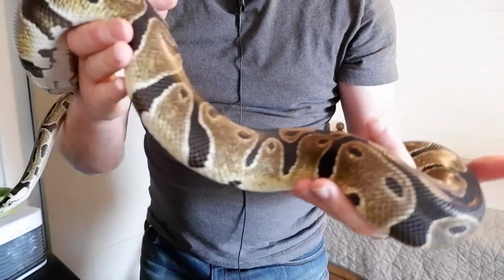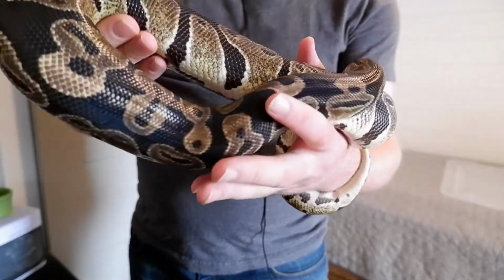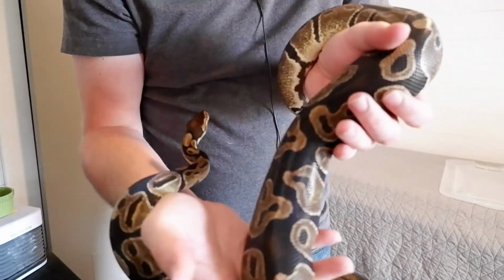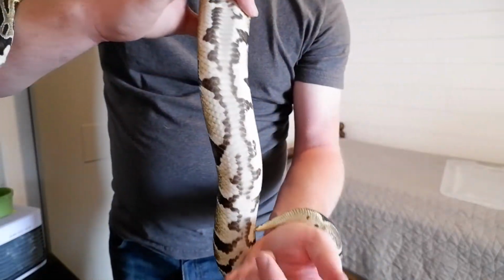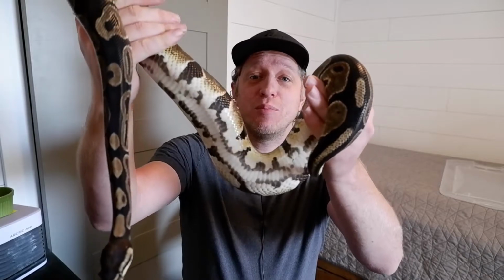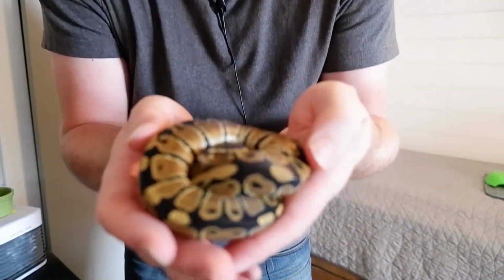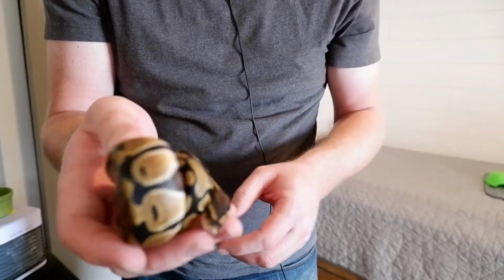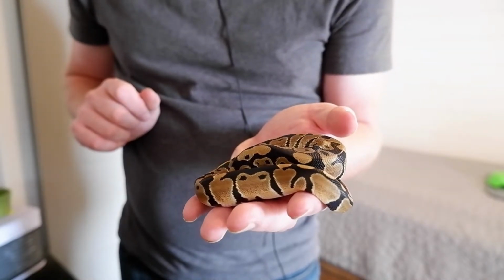Best ball pythons for beginner breeders- The Normal & Hets ball pythons - Video5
In this 5 video series we will explore what the best ball pythons for beginner breeders are as well as some of the cons.  I show off a couple of my Normal & Het ball pythons.